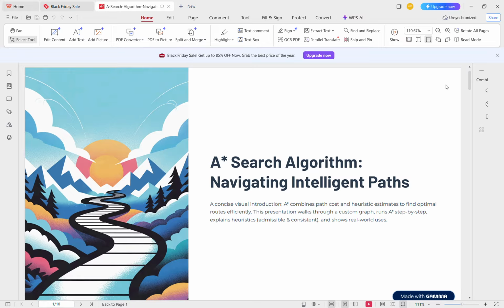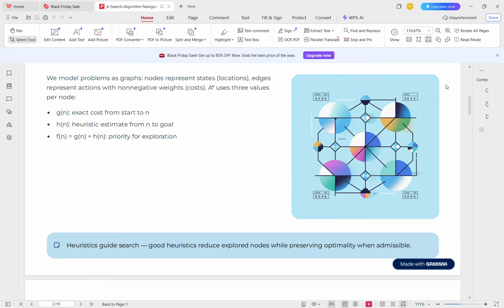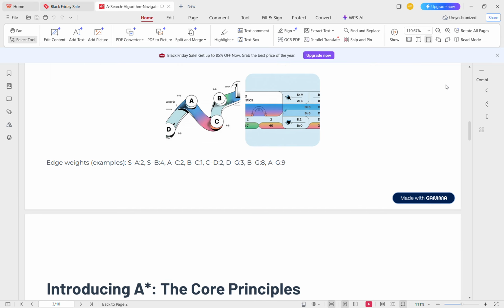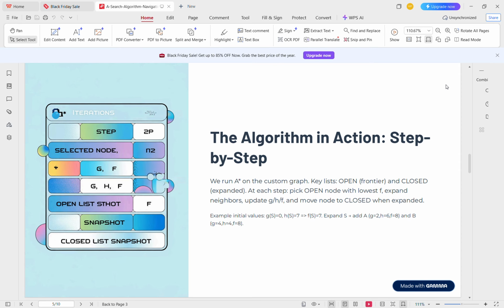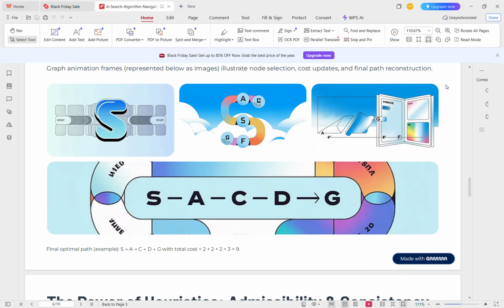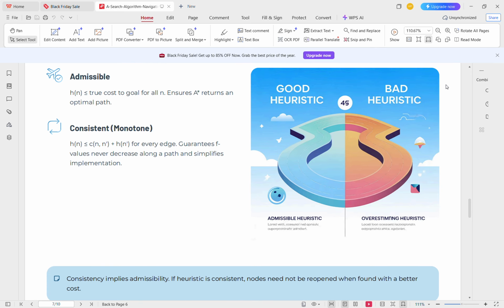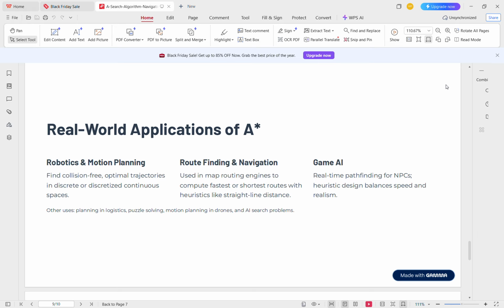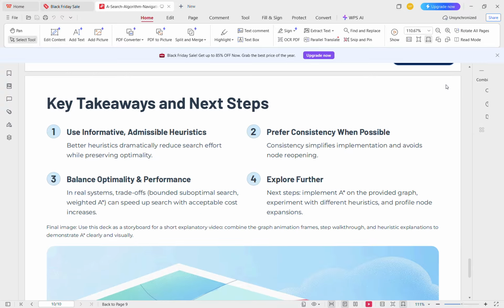A Search Algorithm Navigating Intelligent Paths pdf WPS Office 2025 11 11 05 09 55